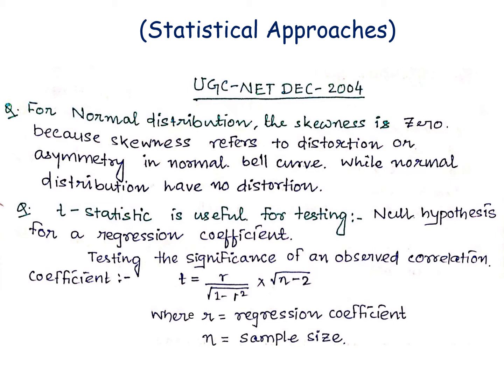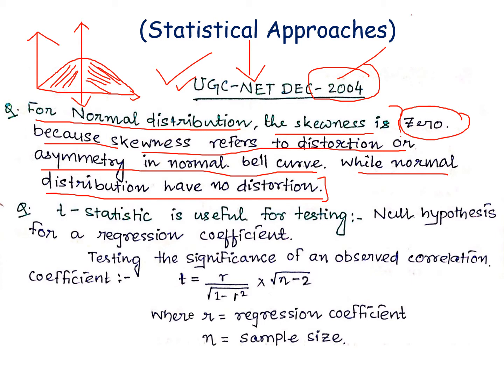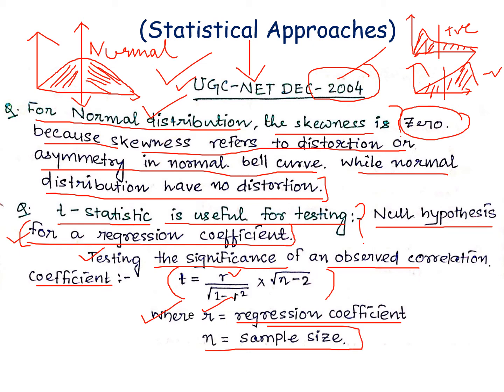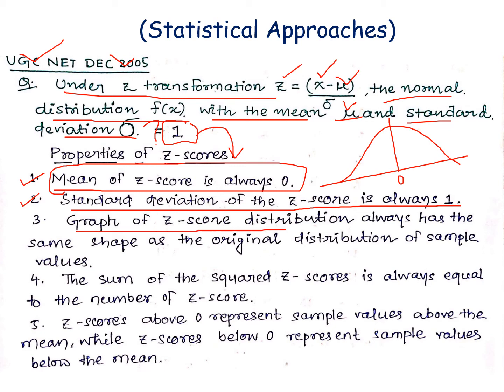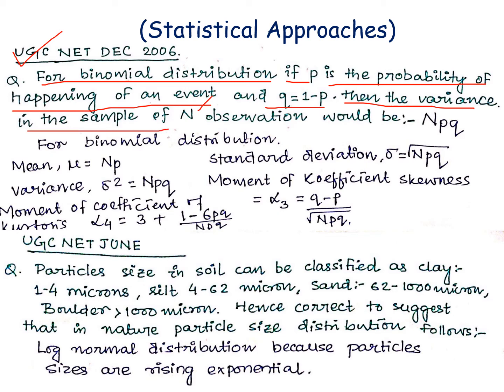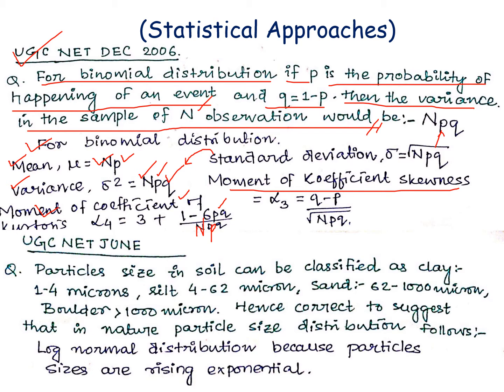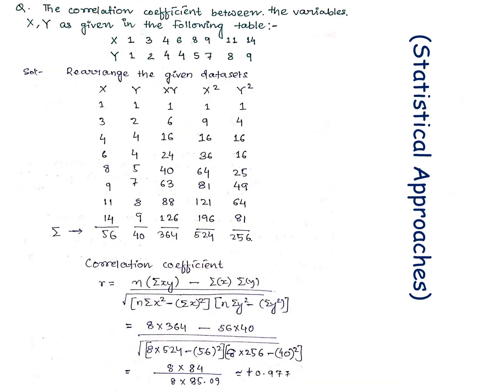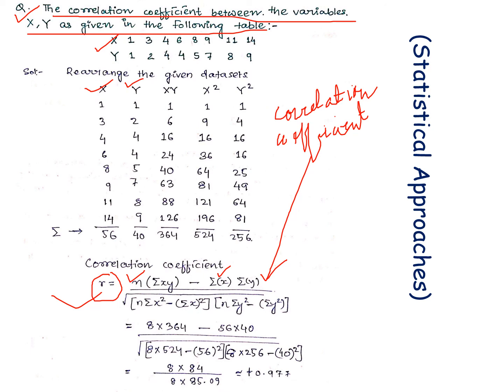UGC NET Environmental Sciences || PYQs || Unit-9 || Statistical Approaches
🌱🌱UGC NET Environmental Science Marathon🌱🌱 | Comprehensive Preparation Guide 2024

x x x x
Welcome to our UGC NET Environmental Science Marathon! 🌱🌱🌱 This intensive program is crafted to enhance your readiness for the UGC NET Environmental Science exam. Whether revisiting foundational concepts, tackling practice questions, or adopting new study strategies, this marathon offers a complete toolkit to elevate your preparation.
Dr. Kalyan Biswal (admin)
(PhD., MPhil. and M.Sc. from jawaharlalnehruuniversity 🏅, UGC NET Qualified 🏅, CSIR NET Qualified🎖️)
About this channel:
This channel is dedicated to all the aspirants who are preparing for
a) UGC NET/JRF in Environmental Sciences 🌱🌱🌱🌱
b) JNU Entrance Exam (Ph.D.) in Environmental Sciences 🌿🌿🌿🌿
c) CUET Entrance Exam (PG and UG) in Environmental Sciences 🌱🌱🌱🌱
c) CSIR- Earth, Planetary, Ocean and Atmospheric Science🌍🌍🌍🌍

Channels will provide you 💯💯💯:
a) Topic wise lectures of syllabus of subjects.
b) Explanation to previous year questions.
c) You can comment in the box if you have doubts in any of part of the video or queries related to our contents